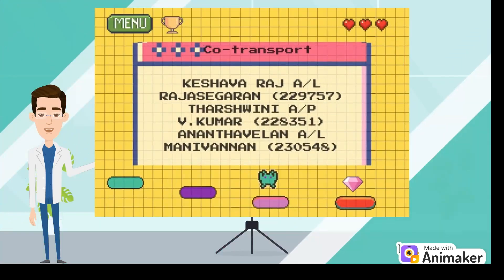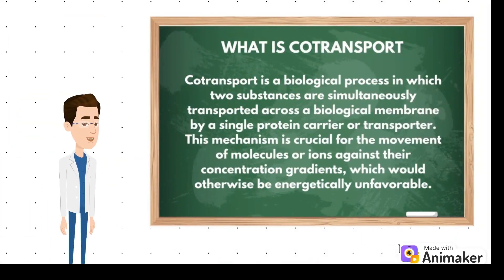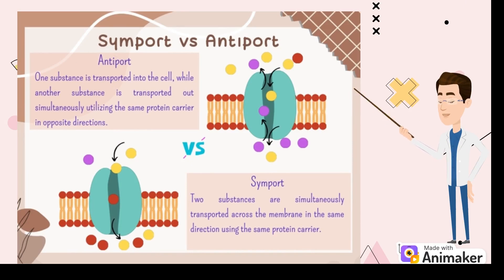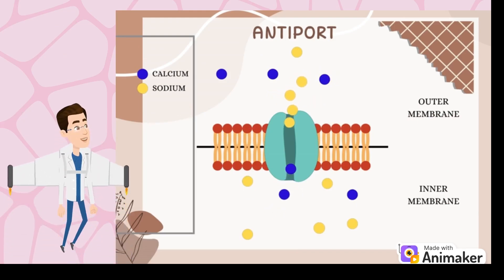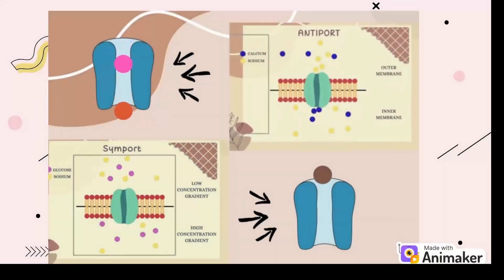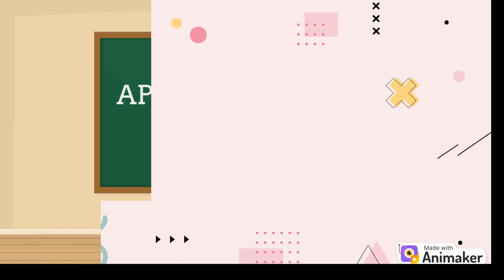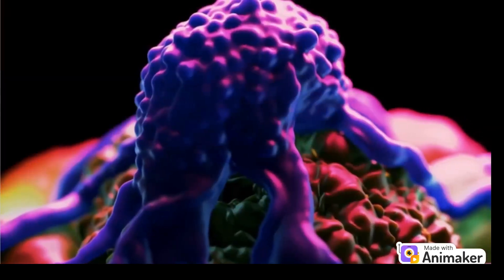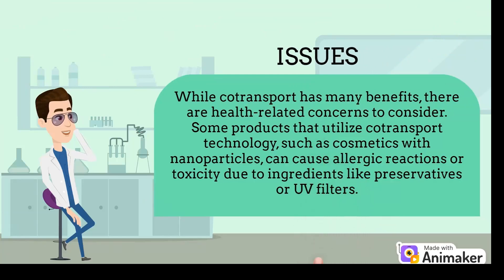BIOCELL G4 CO TRANSPORT VIDEO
FOR TEACHING AND LEARNING PURPOSES ONLY